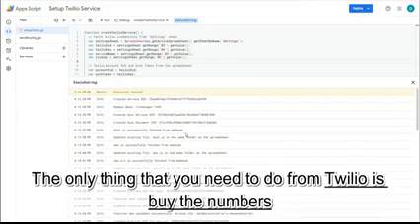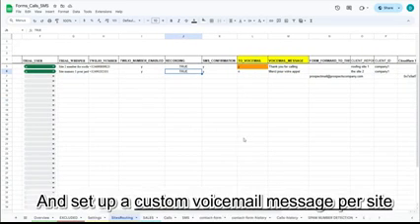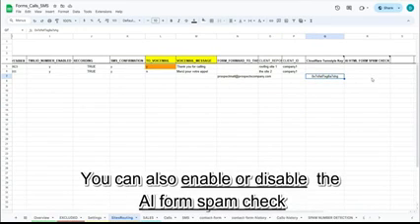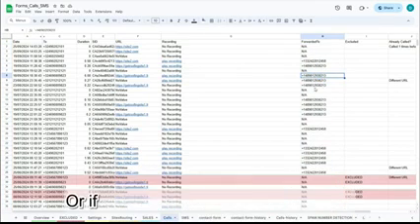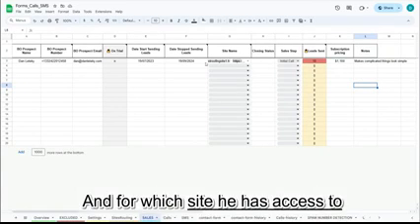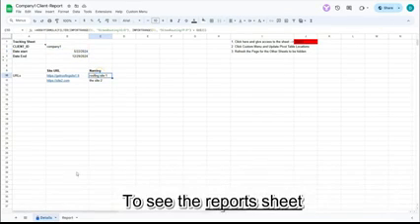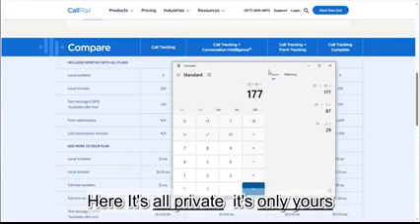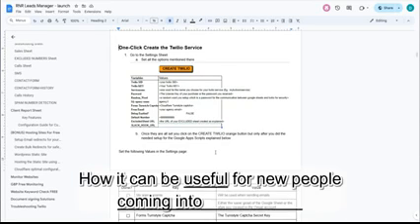RnR Leads Manager Offical Review . Special Discount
Unlock Growth Potential: Affordable Solution to Elevate Your Local Lead Generation Agency with RnR Leads Manager
A real 3+ years in the making True and Tried Digital Landlord System for maximizing RnR Profits
🌟 Why Choose RnR Leads Manager?Affordable and Customizable:

- No Hidden Costs: Unlike other platforms that charge monthly fees, RnR Leads Manager has no additional software costs, just Twilio. 💰

- Beginner Friendly: Set up is quick and easy, even if you have no tech experience. 🛠️

- Personalized Support: You will get support based on your needs as well as all future updates free. 👋
Powerful Tools, Automations:

- One Dashboard for All: Track your calls, forms, and analytics with just one simple dashboard. 📈

- Automated Features: Let the system automatically track, filter, and show details of the leads for you. ⏱️

- SMS Confirmations: Automatically send SMS confirmations for every call or lead submission. 📱Secure and Reliable:

- Spam Protection: Automatically identify and block unwanted spam. 🚫

- Keep Everything Simple: You control the whole process through one Google Sheet that you own. 🛡️

Hurry! Special One Time Price for Limited Time Only!- It can be used to serve the business owners with 2 great services even for your own sites:

1. Service of SPAM PROTECTION for your phones. You pass through our filter and only the real calls are sent to you.

2. Service of website forms SPAM protection: by using your website services, your own locations, your own regions, each time a new form comes through its checked by the spam protection based on your own specific businessLeadsnap, Callrail, Rank and Rent Lead Management Engine on steroids for a one time fee
Confidently Manage Your Leads with RnR Leads Manager